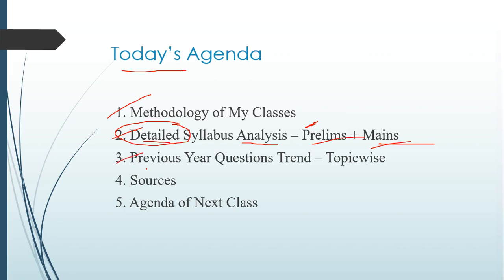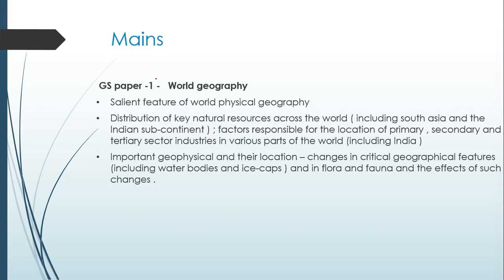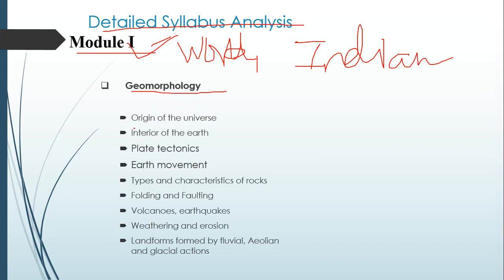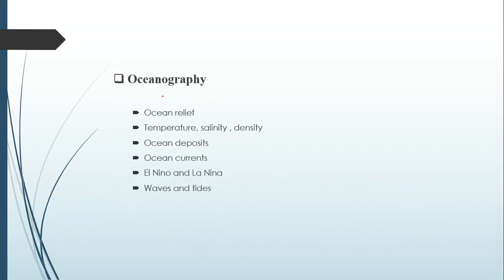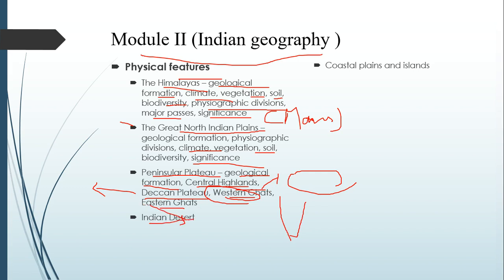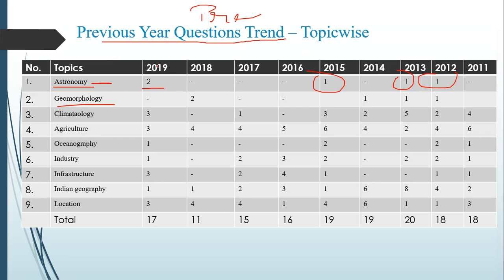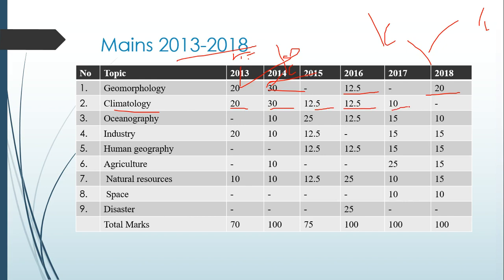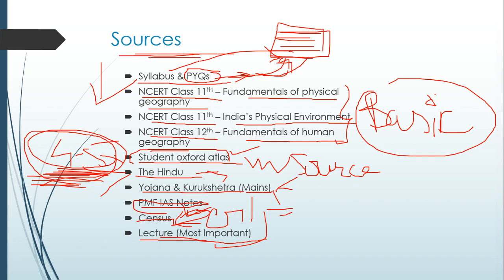Geography for UPSC - Intro to Syllabus & Previous Year Question Analysis by Priyanshu Sharma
This is the 1st Lecture of Indian & World Geography for UPSC
All PPTs & PDFs of this lecture will be uploaded on our Telegram Channel